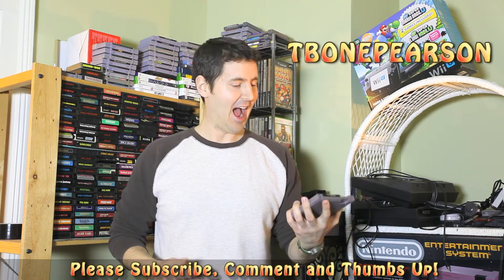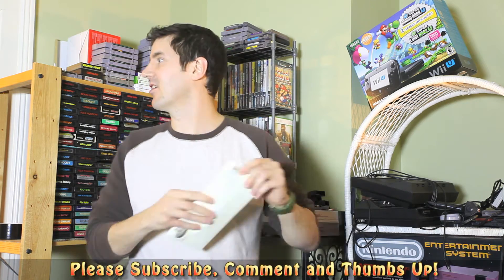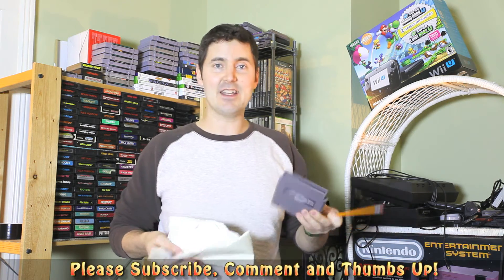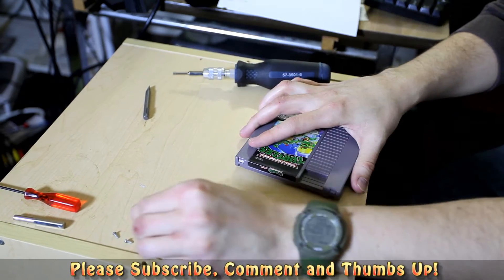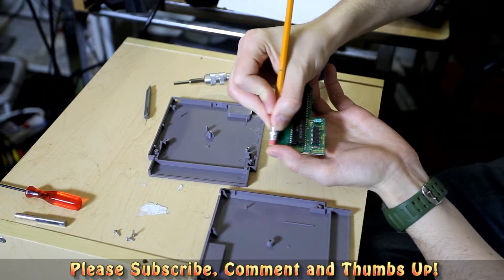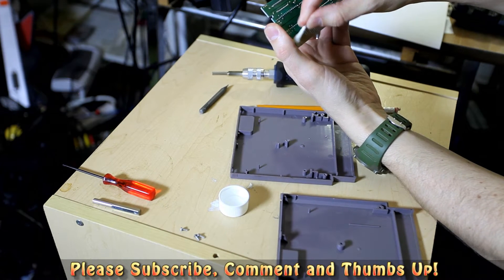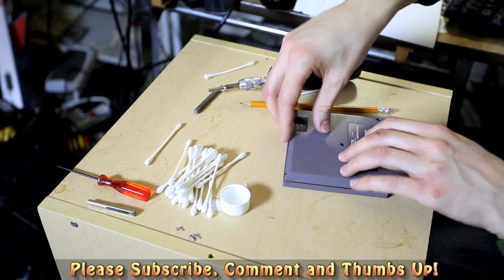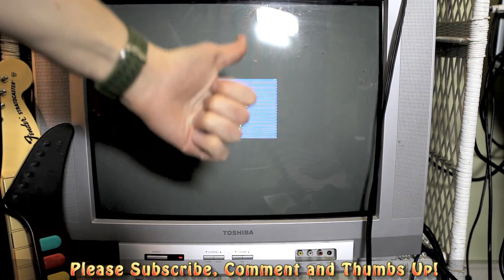HOW TO Clean and REPAIR Your Old NINTENDO GAMES!!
In this video I show you how to clean and repair old nintendo games that aren't working anymore. You have to get a special screwbit that opens the back cover of your NES cart and then you can use an eraser and rubbing alcohol on a cotton swab to clear the pins of the cartridge. This will properly clean and repair the gold connectors and let your Nintendo Entertainment System read the game. There's so much gunk that has built up over the years on your Nintendo Games and this will fix most of them up!